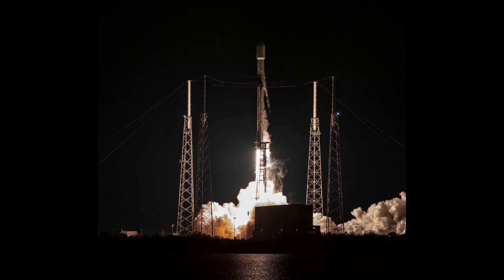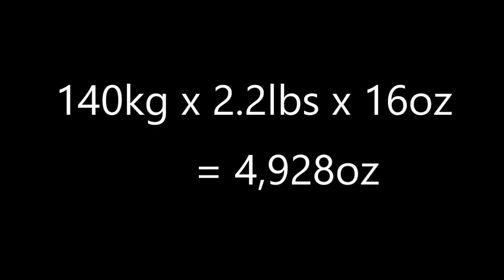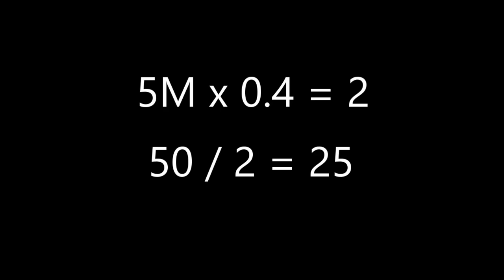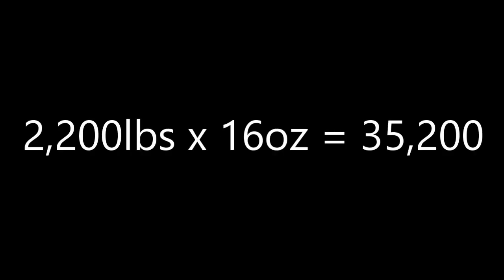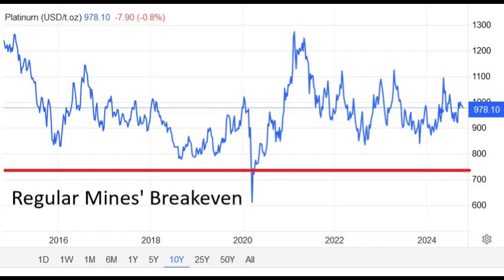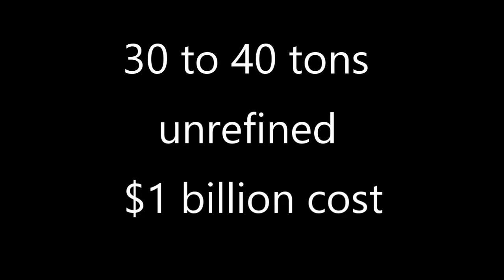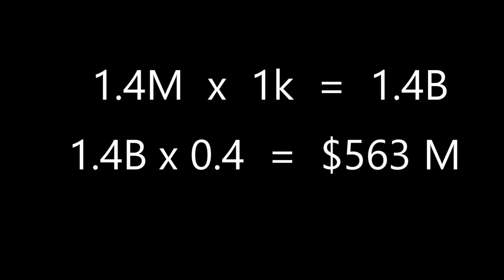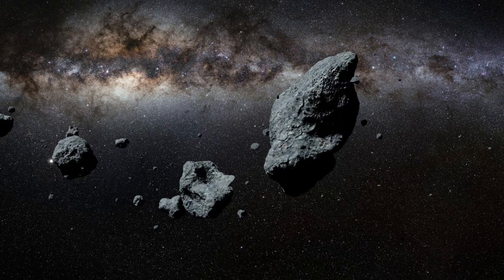Asteroid Mining Still isn't Happening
Despite hopes and speculation, the beginning of an asteroid mining "industry" is not coming even remotely soon. Following the failure and collapse of earlier companies like Deep Space Industries, Astroforge and some others are now putting forth new concept mission proposals. However, the math still won't work out.